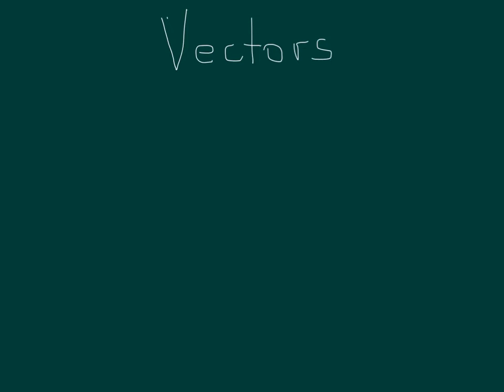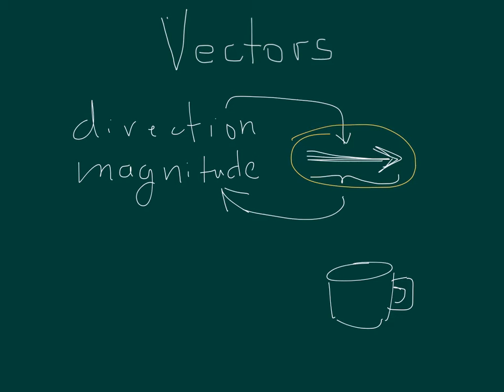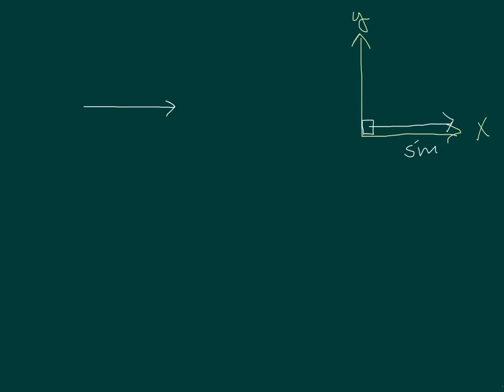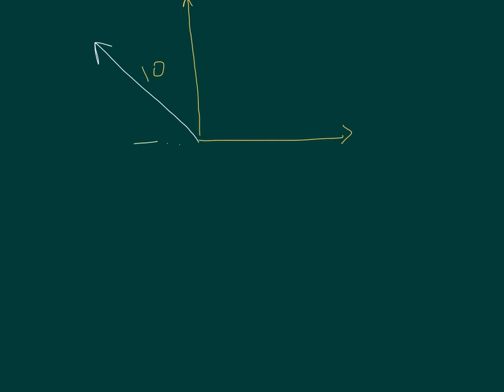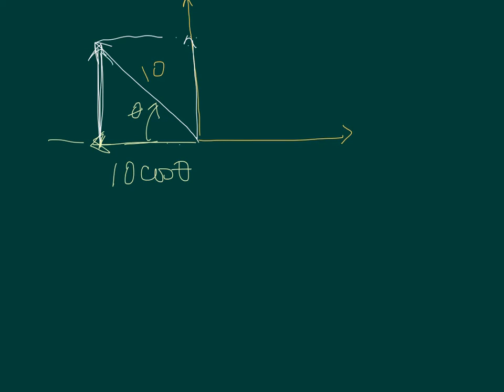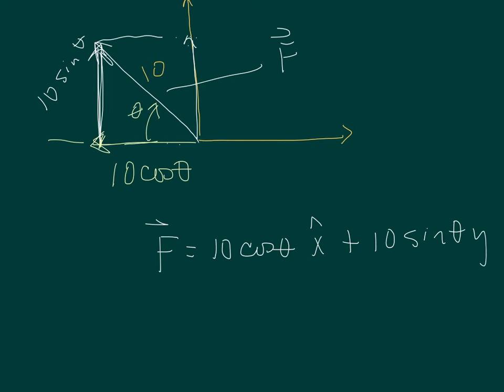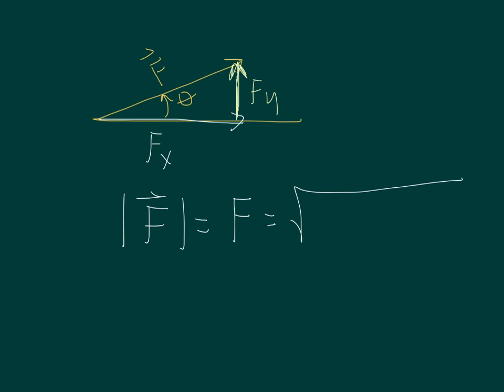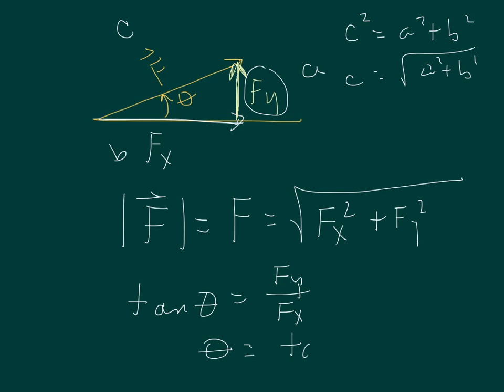General Vector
Dr. Lynwood Givens.   Prince of Peace Christian School Honors Physics.